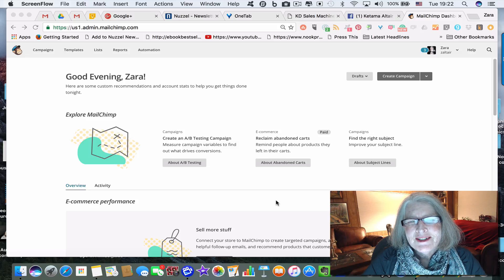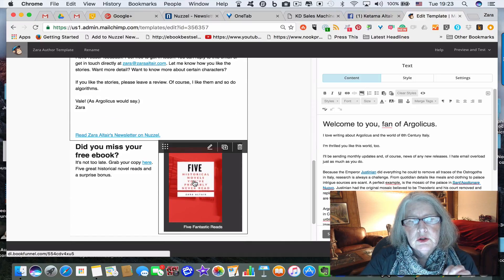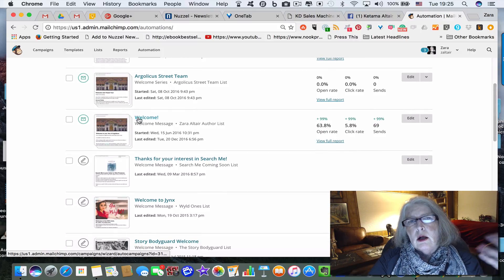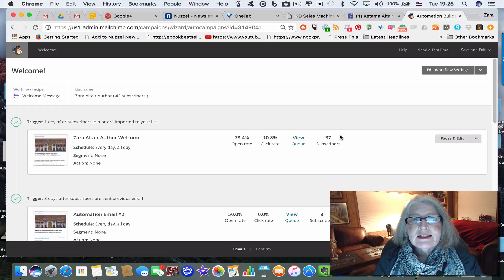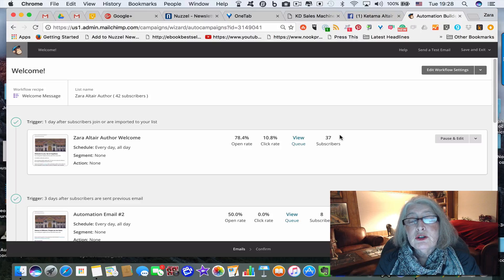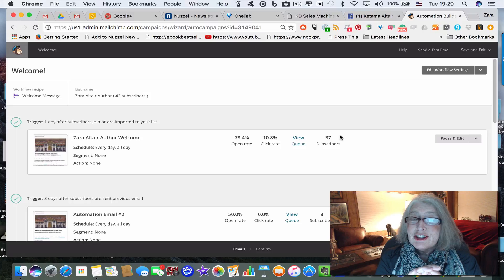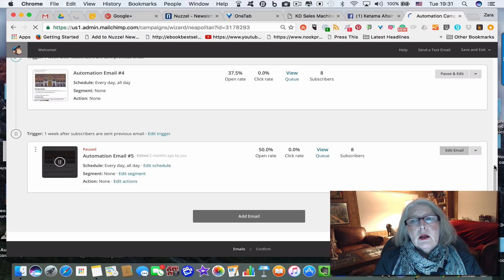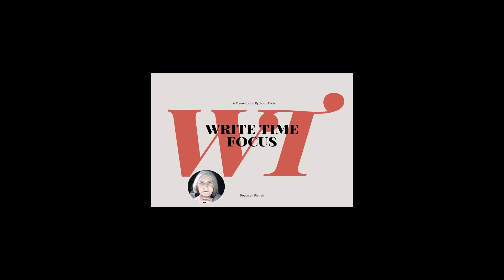Write Time - Author Automated Email Sequence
How to set up your automated author email sequence in MailChimp.